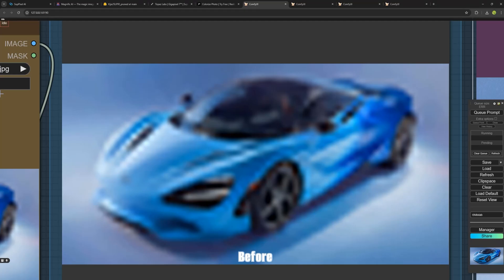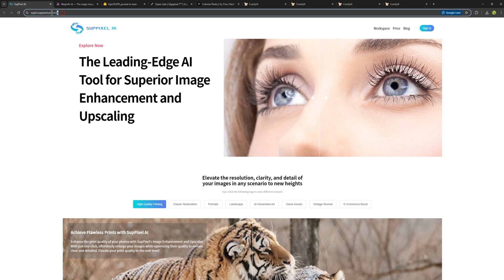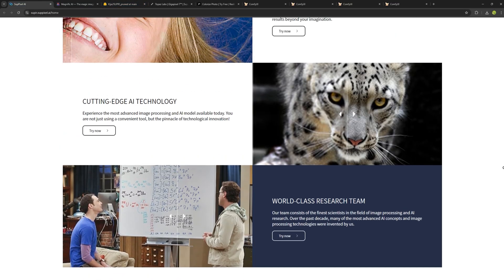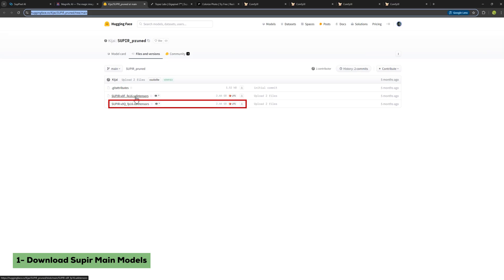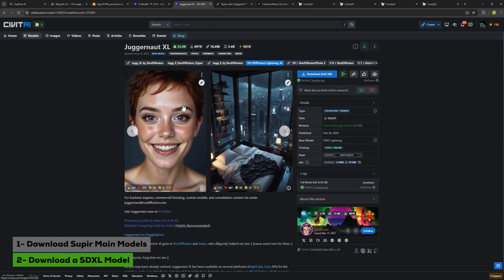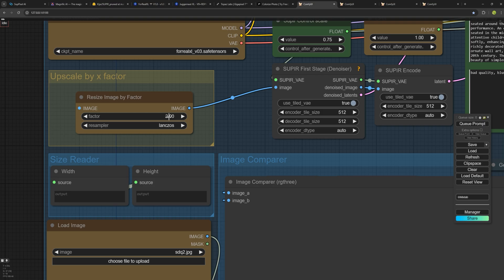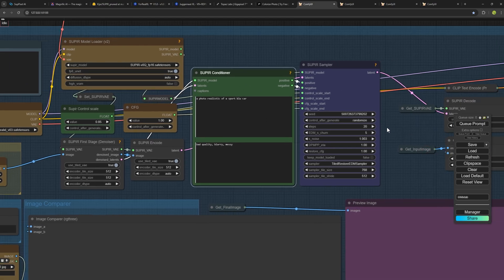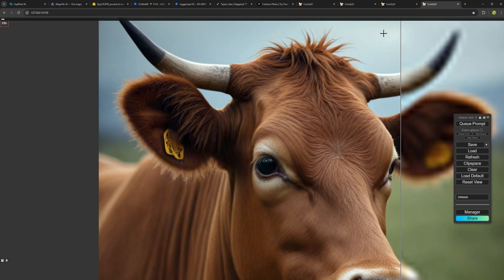From Low-Res to Stunning: The Ultimate Free Upscale Model in ComfyUI!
In this video, I’m going to show you how to install and use Super Supixel AI, a powerful AI-based tool in ComfyUi that takes photo upscaling to a whole new level. If you've used tools like Flux before, prepare to be amazed at how effortlessly this AI can transform even the lowest quality images into stunning, high-resolution versions. Super Supixel AI not only maintains the original quality of your photos, but it also adds textures and details that weren’t present before. Whether you want to remove noise, enhance texture, or preserve the authenticity of your images, this tool has got you covered.
Important note:
If you get some errors or you want to know how to solve errors or got some issues to run this workflow, watch this video that I completely covered everything for you
You'll see :
1. A brief introduction to Super Supixel AI and how it compares to other upscaling tools like Flux, Magnific AI, and Topaz Gigapixel.
2. Step-by-step instructions on how to download, install, and configure Super Supixel AI in ComfyUi  on your own system, avoiding expensive online services.
3. A demonstration of how to upscale a low-quality photo using this AI and get incredible results by selecting the right models and workflow.
4. Additional tips on how to optimize the settings, from scale factors to VRAM options, for the best performance on your system.